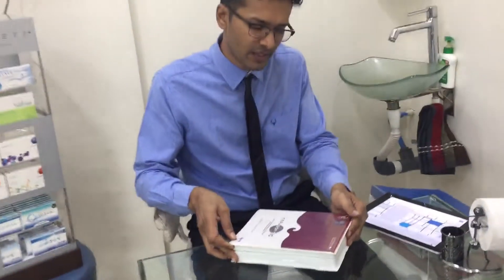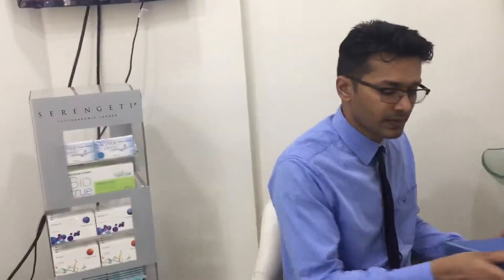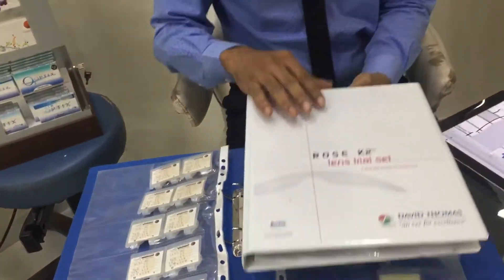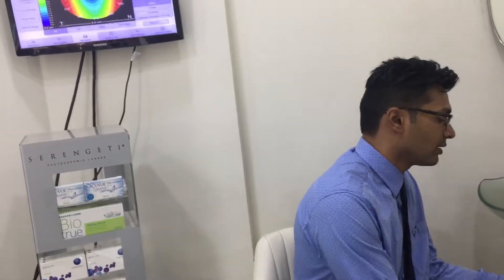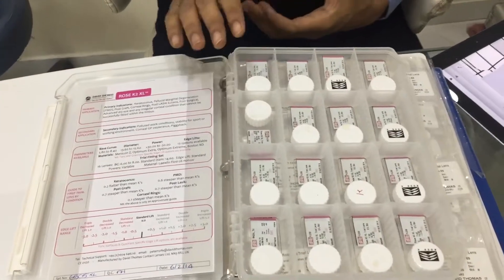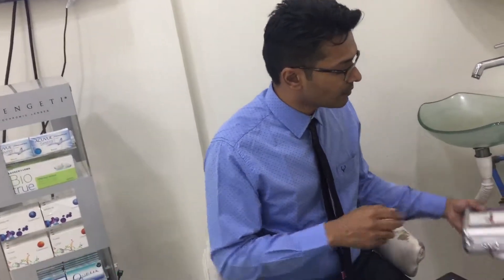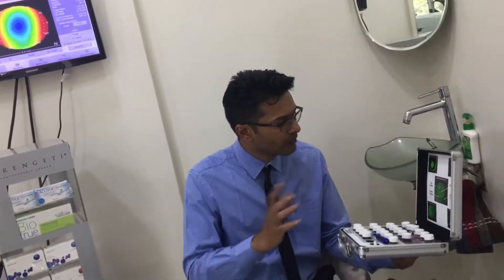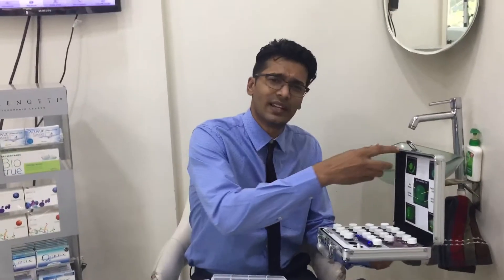Eye Savers- the speciality contact lens clinic